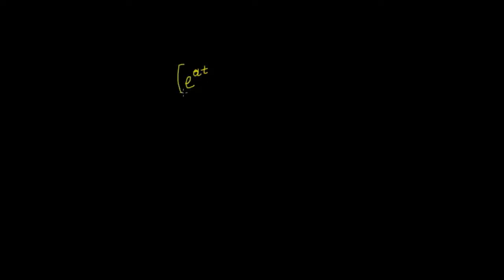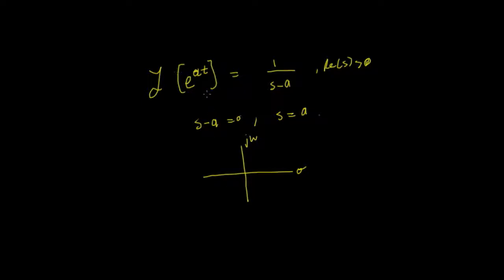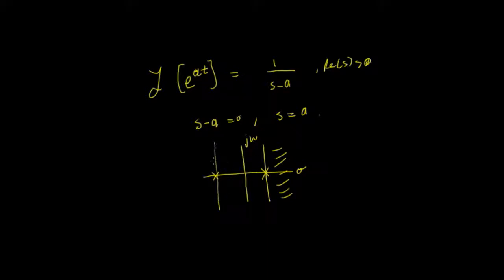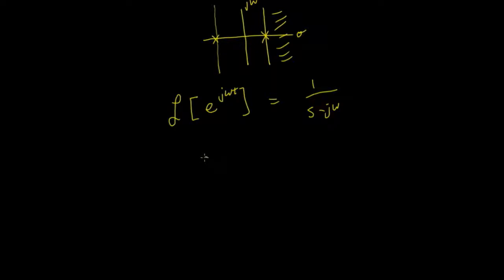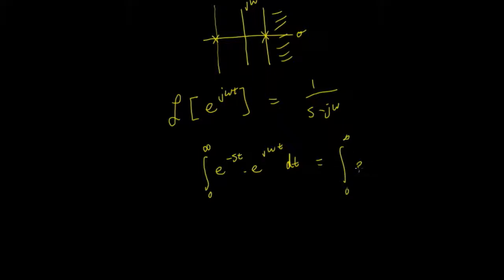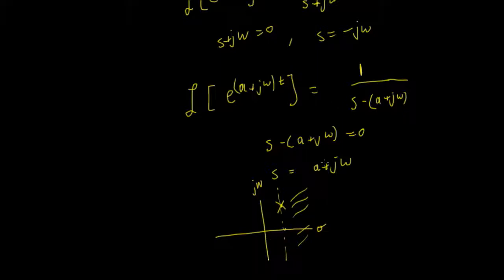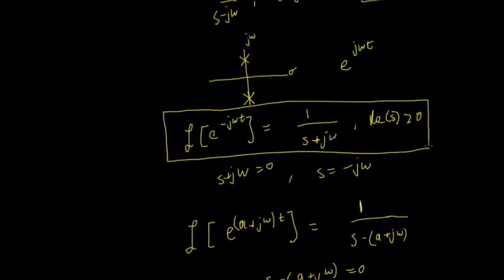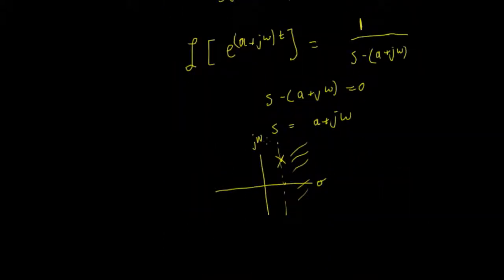Laplace transform of complex exponential